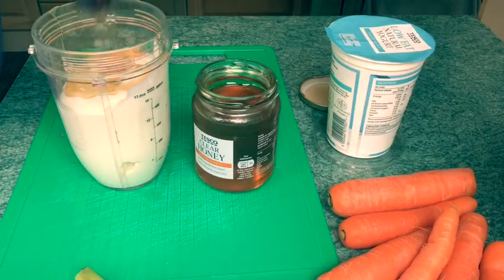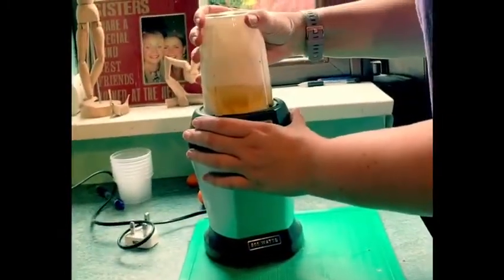THRIVE CIC - Tilly's Pet Bakery with Sharon